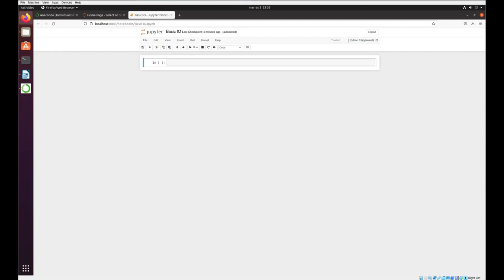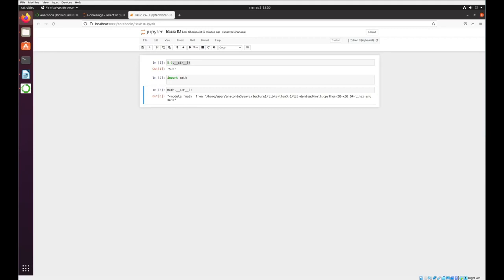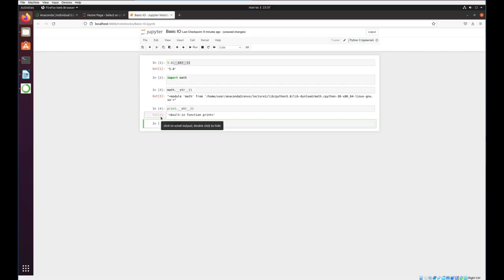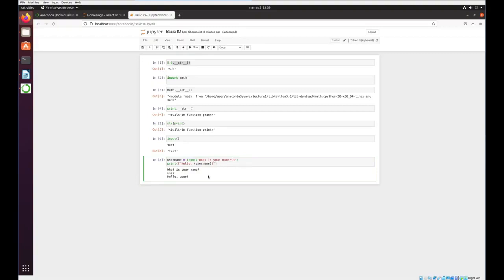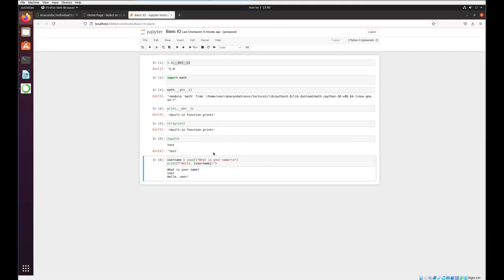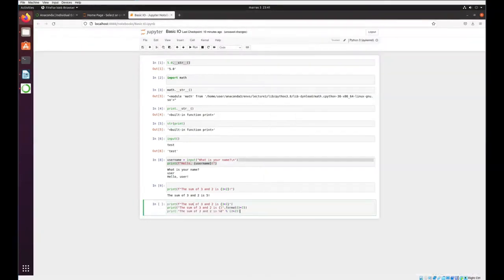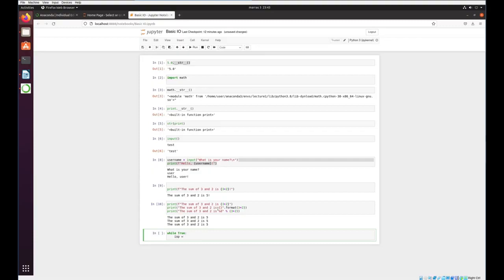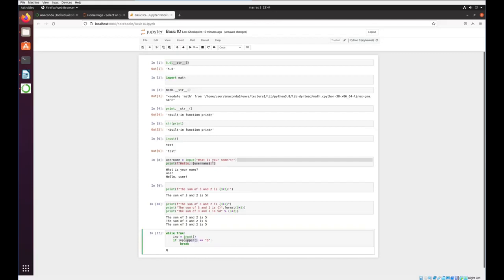Basic IO in Python - Python for Computational Science [2022]. #13